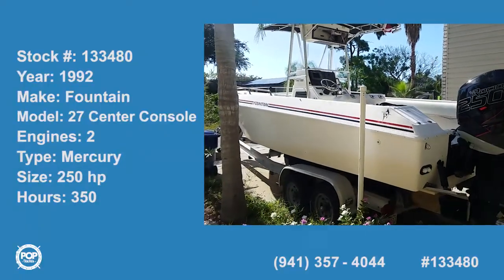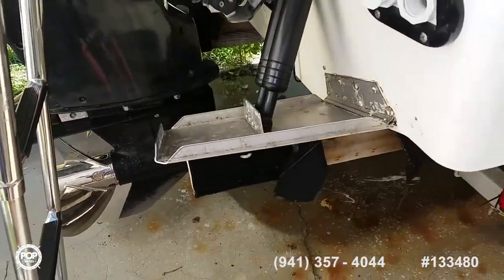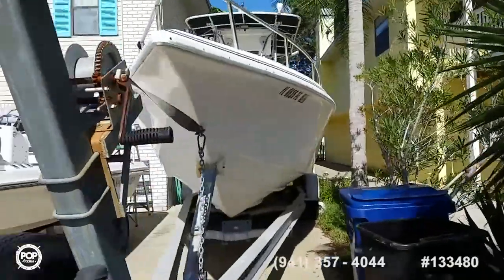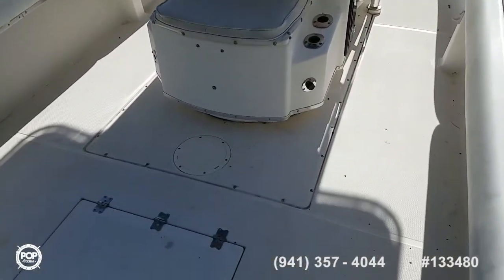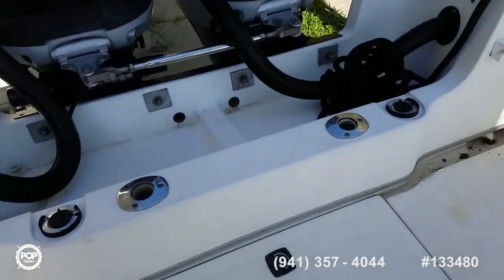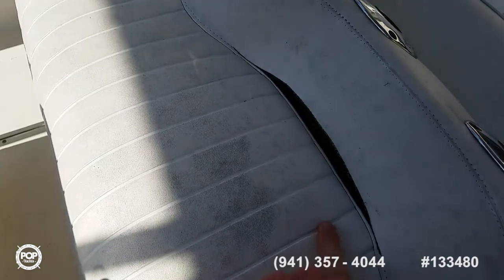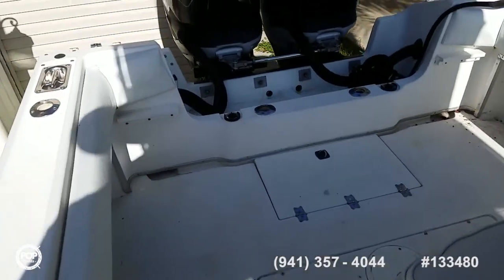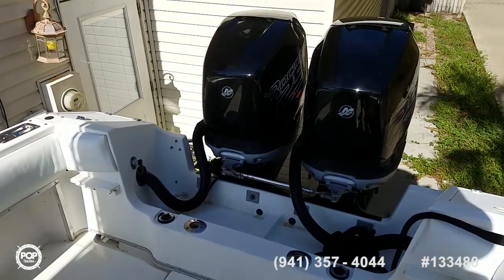[UNAVAILABLE] Used 1992 Fountain 27 Center Console in Palm Harbor, Florida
1999 Donzi 30 ZF Cuddy in Tampa, Florida - $39,900

2003 Sea Sport 2400 CC in Miami, Florida - $24,900

2004 Pro Sports 2660 Prokat CC in Miami, Florida - $40,000

2008 Mako 234 Center Console in Cortez, Florida - $28,000